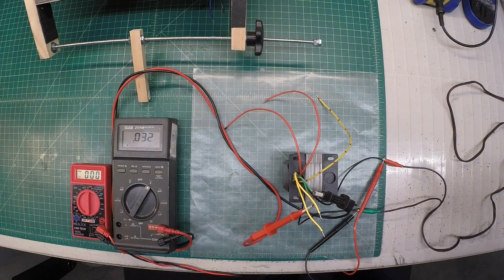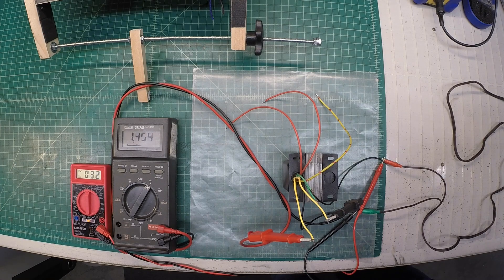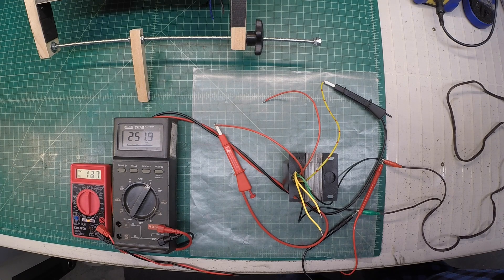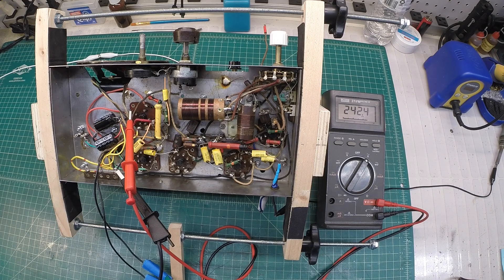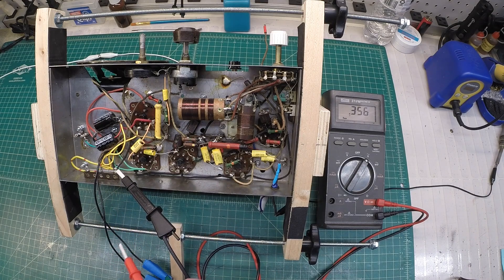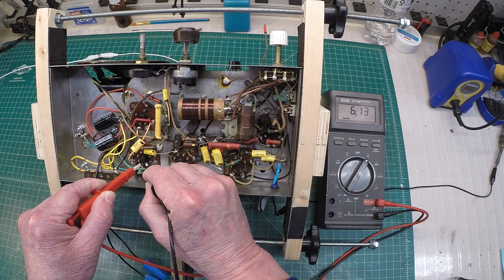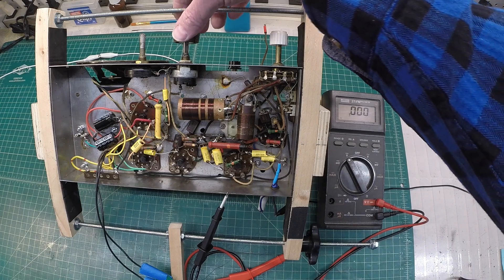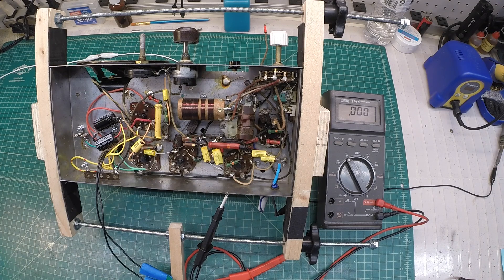Jackson Bell Model 556 - Power Transformer Evaluation Post Rewind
After rewinding the vintage PEPCO power transformer, it's time to measure the unloaded voltages against my design and again with the transformer back in operation, in addition to the primary current, watts, VA, and power factor.